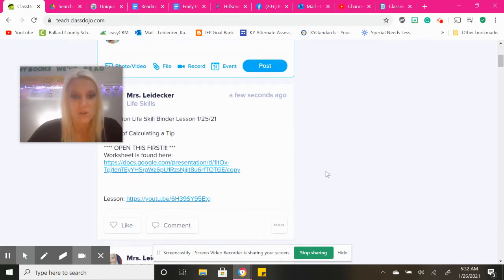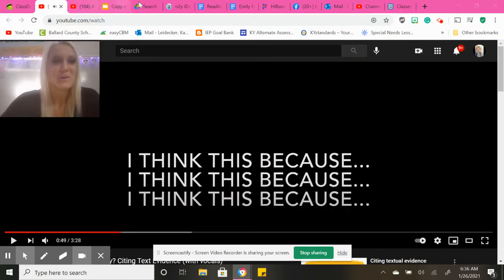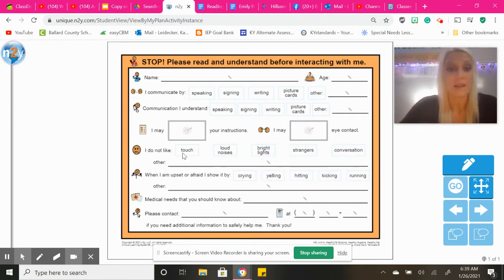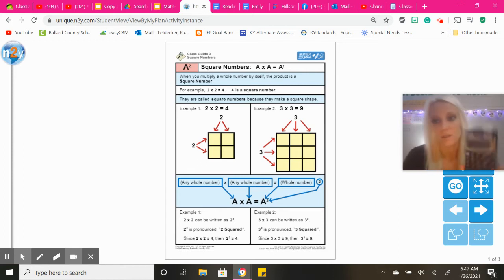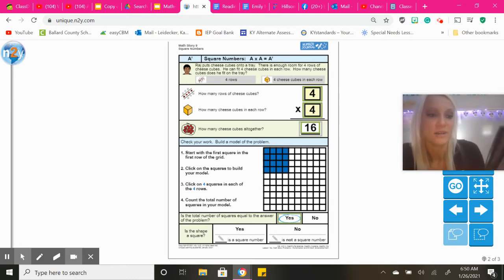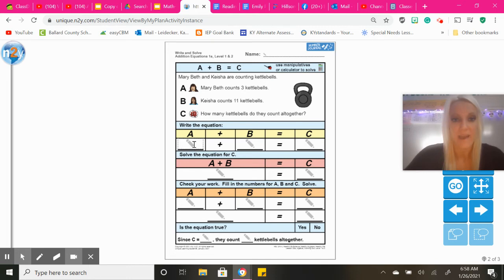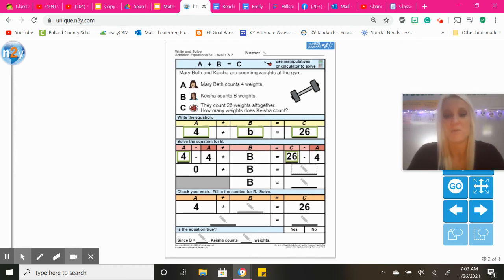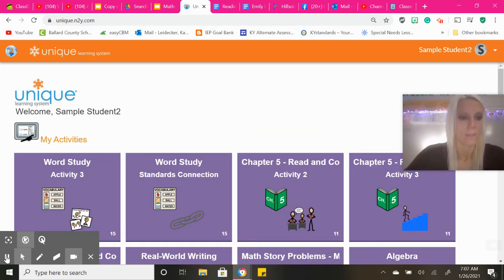To Do: Jan 26, 2021